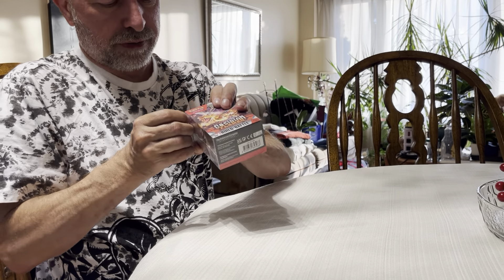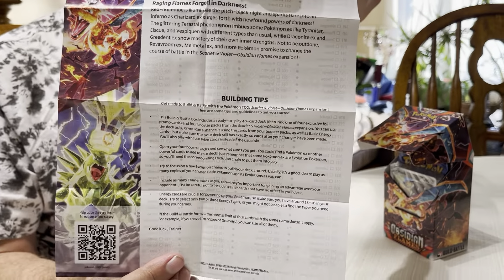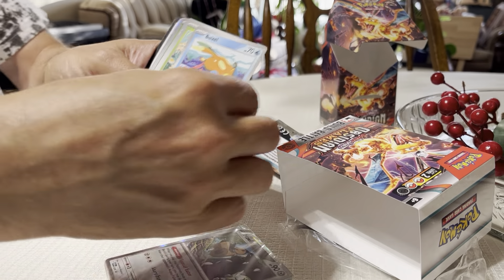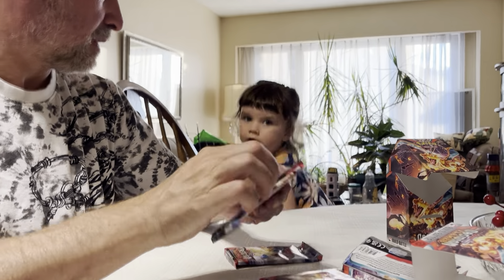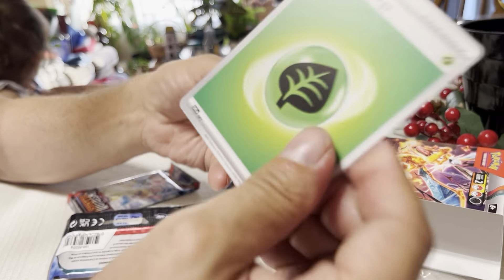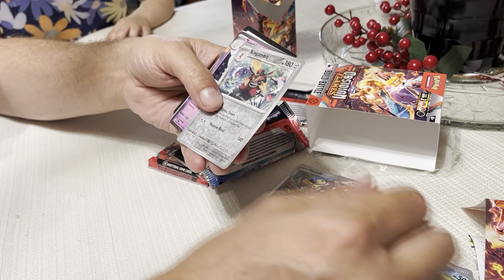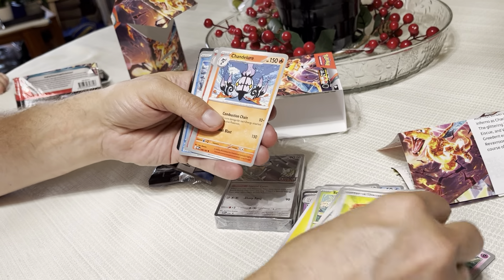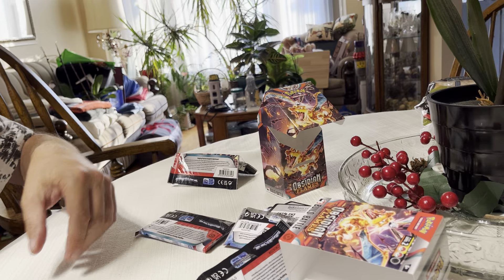Pokémon Obsidian Flames B&B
Let’s see what we can get!